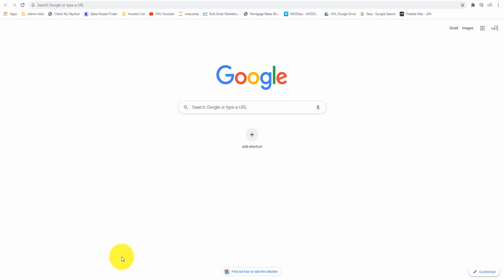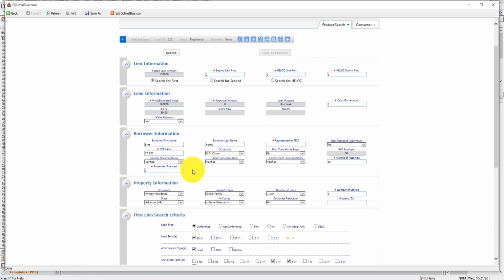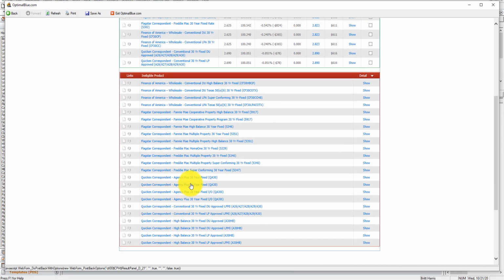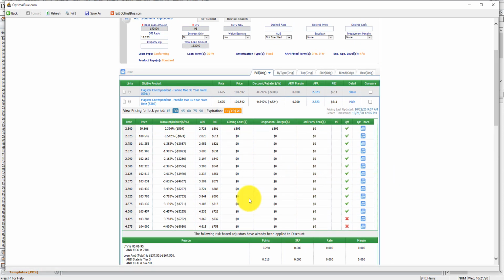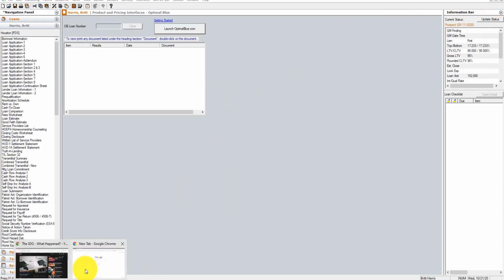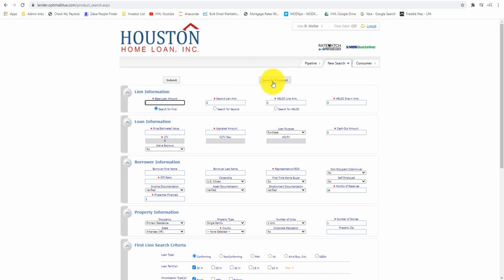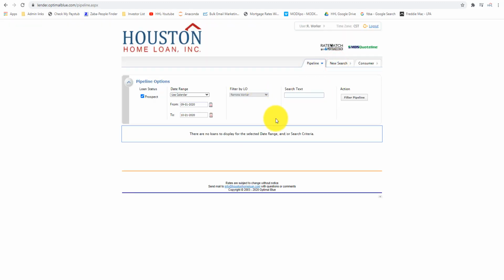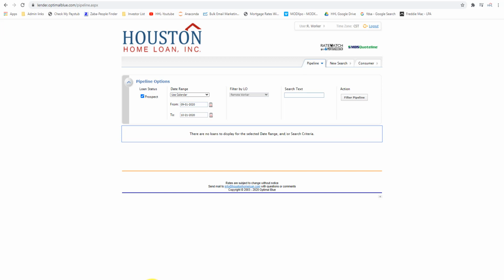How to use Optimal Blue in Point and on Browser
Please watch the entire video, I start off by showing you how to use Optimal Blue but at the end I mention some things you should know